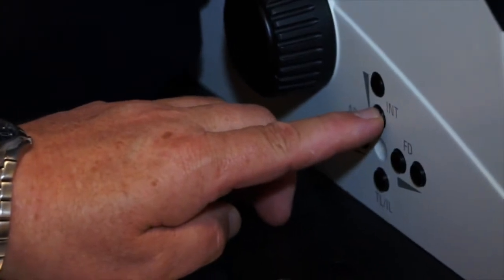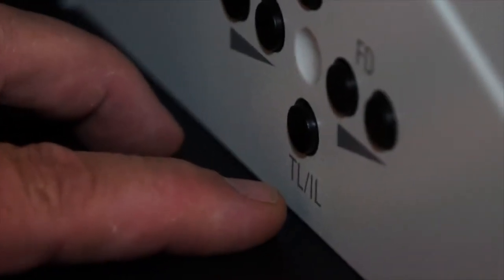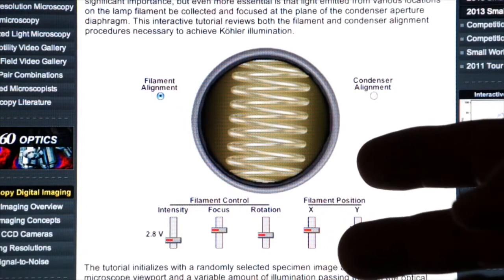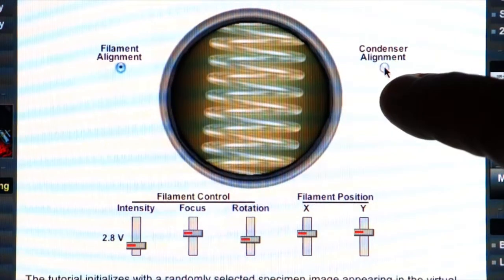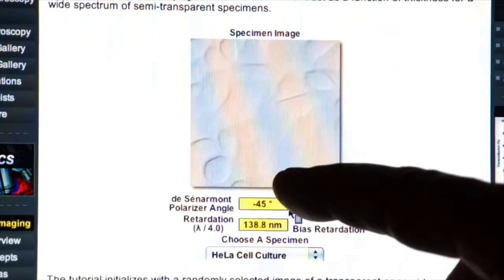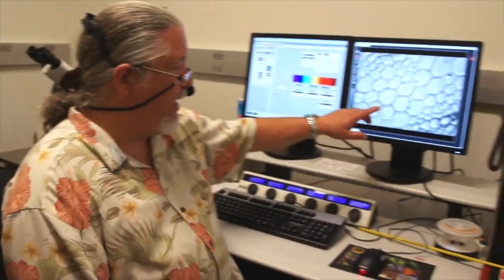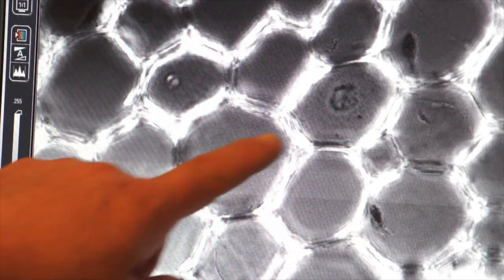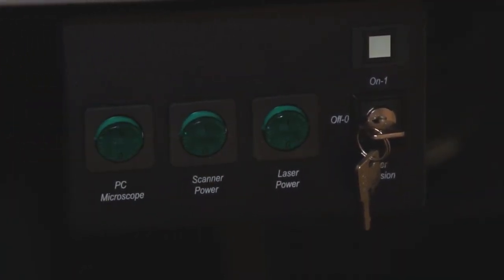SecondDayPart2Again.mp4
The second half of day 2 shoot.